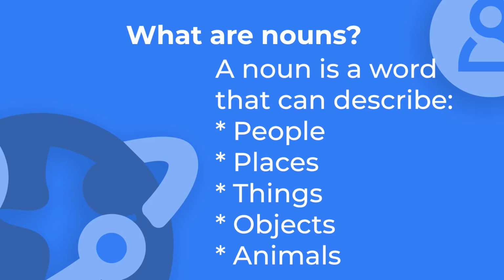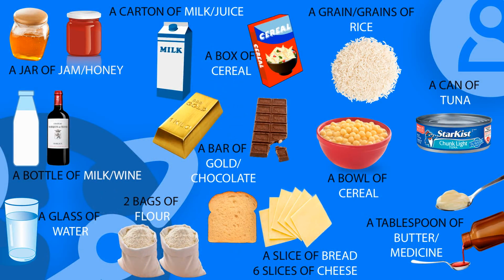Countable and Uncountable Nouns in English - English Grammar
What are countable and uncountable nouns? Do you know the difference between countable and uncountable nouns in English? In this English grammar video, I will teach you everything you need to know about countable and uncountable nouns in English.
The most important rules, how to identify countable and uncountable nouns in English, the importance of using the articles A/AN with countable nouns in the singular, words you can use to help you quantify uncountable nouns in English and many other grammar explanations about countable and uncountable nouns in English.
Grammar Lessons are important and whenever I can, I like to prepare grammar lesson videos for you guys. This is the first video of a four-video series about countable and uncountable nouns.
So if you have any grammar questions related to countable and uncountable nouns,  you can post your questions in the comments, because I am still preparing the other 3 videos!!
NOW, if you would like to receive EXCLUSIVE materials, lessons, podcasts and videos, I have an email list where I send weekly emails with exclusive tips. To be part of this list, it is very simple, you just gotta click on this link:

Learn how to Speak English ANYWHERE! Do you want to learn more?